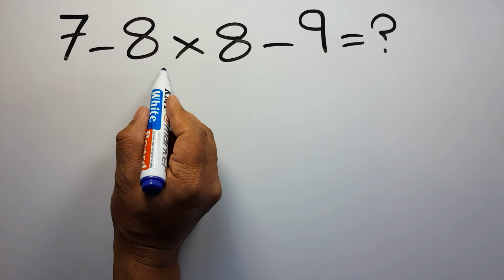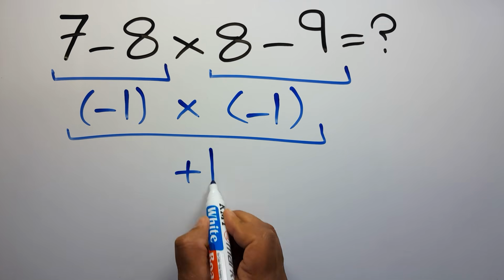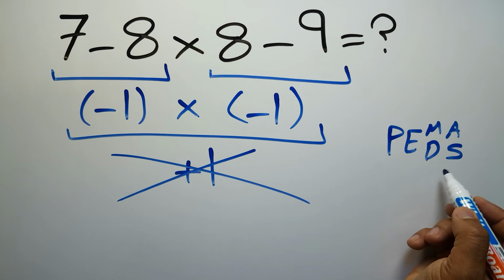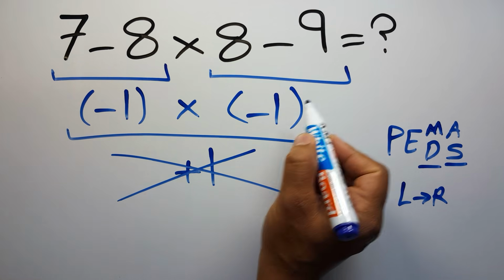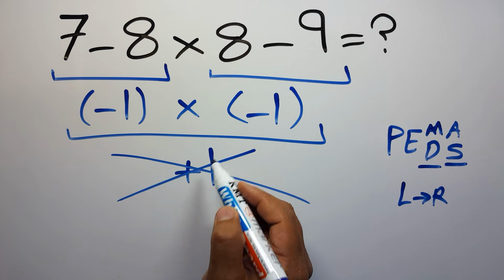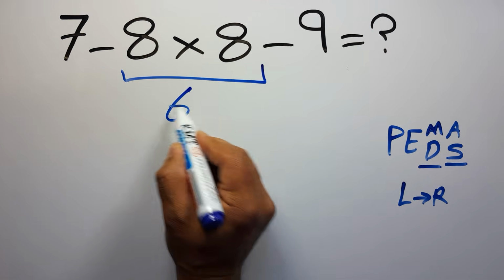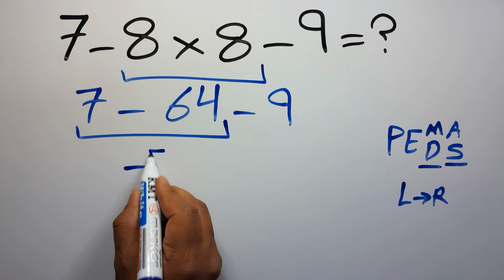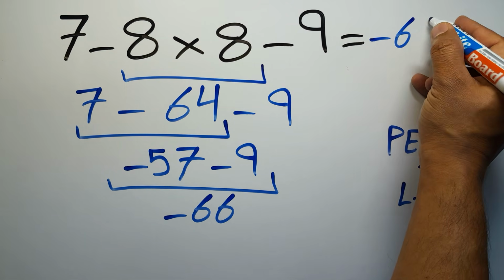Can You Solve This Simple Math Problem?